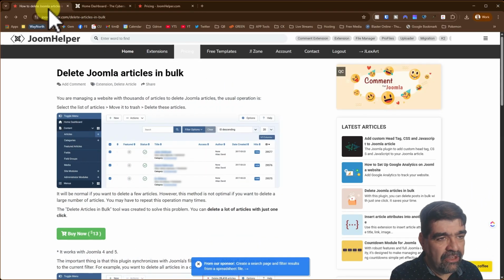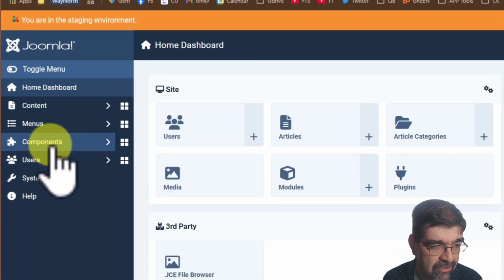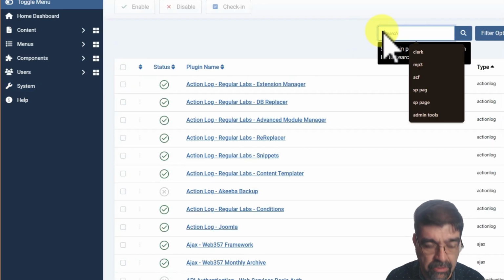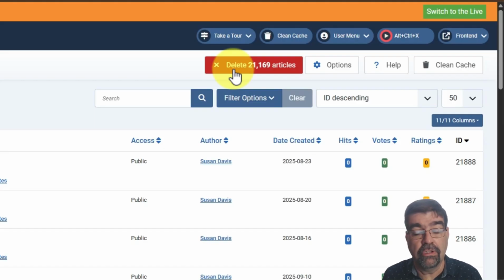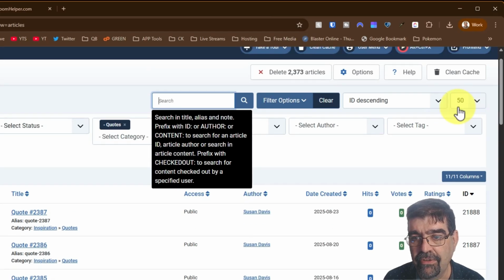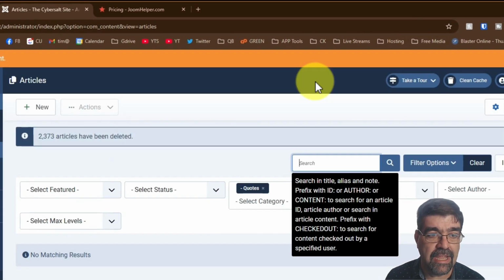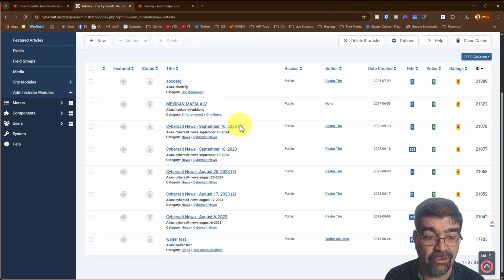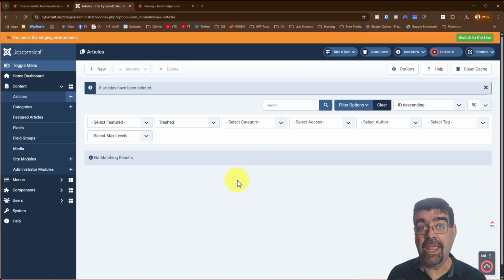How to Delete Joomla Articles In Bulk - 🛠 MM #324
Got a Joomla site overflowing with articles? Learn how to efficiently delete thousands of Joomla articles with this powerful new plugin from JoomHelper. Save time on content management and streamline your site cleanup.

00:00:00 - Intro, Sponsors & Overview
00:01:00 - Plugin Setup
00:02:06 - Live Demo
00:03:24 - Tips & Wrap-Up